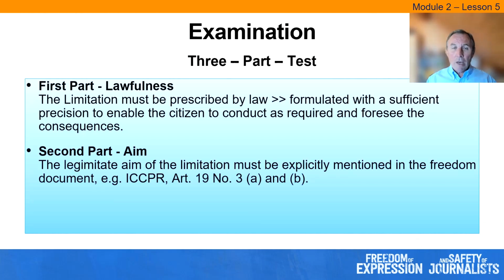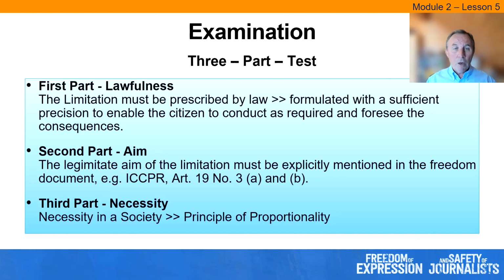014 M2 L5